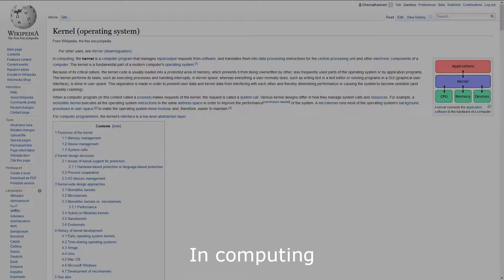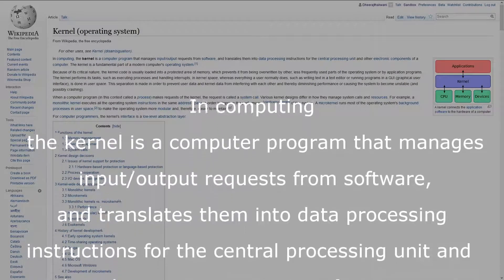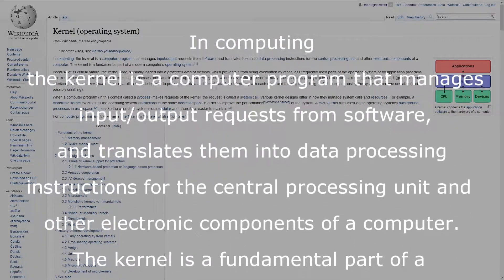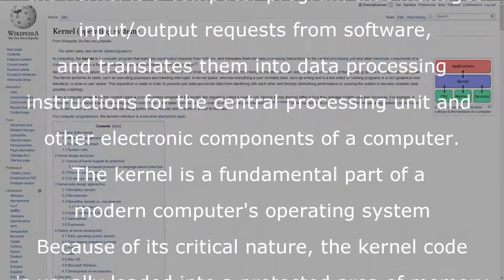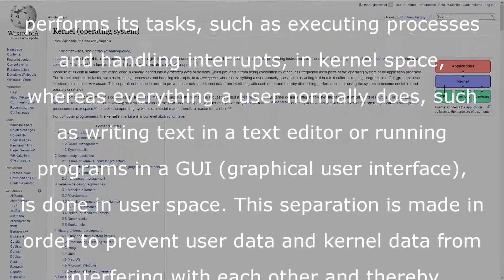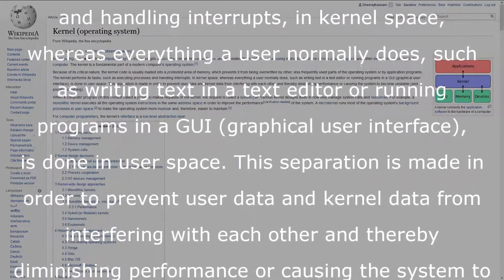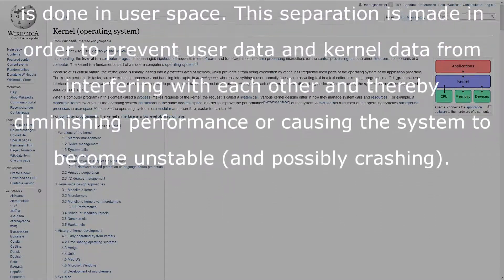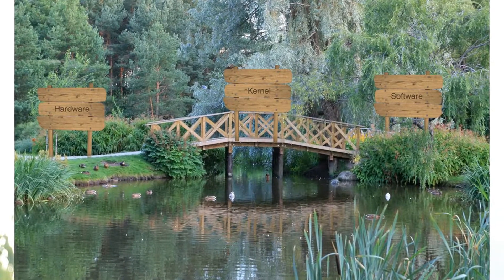What is Kernel / Android Kernel ? - Brief Explanation as fast as possible.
Explaining fundamentals of kernel as fast as possible.
This topic is covering android kernel and PC Kernels/